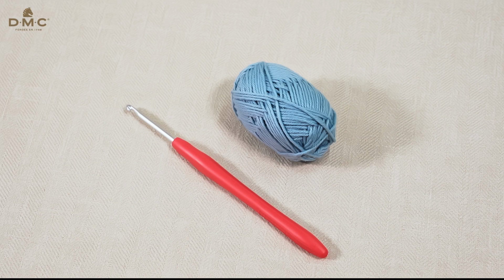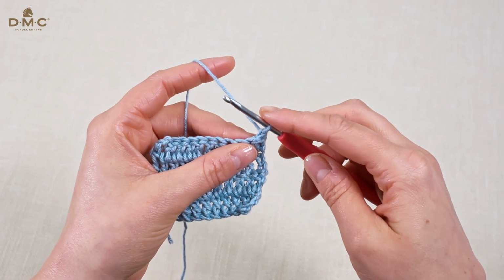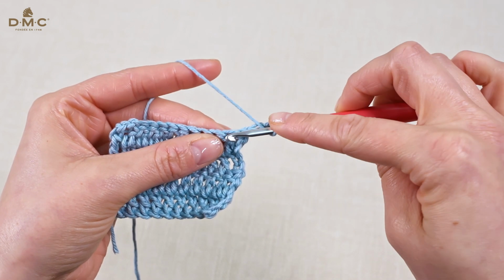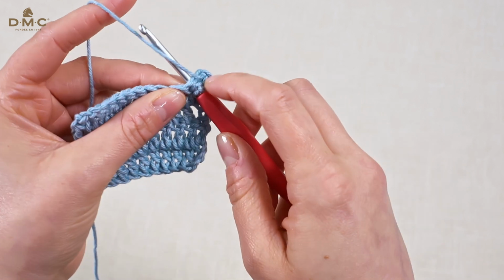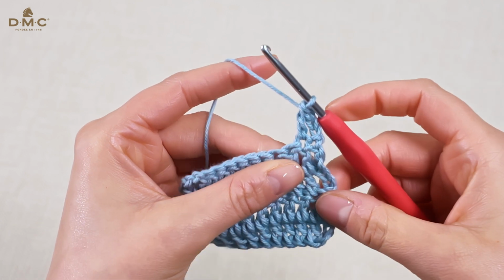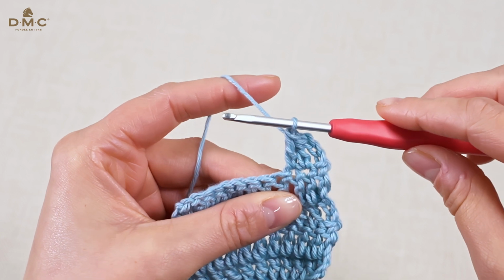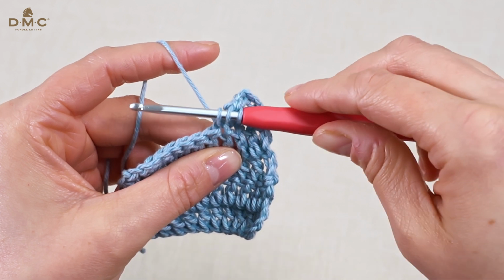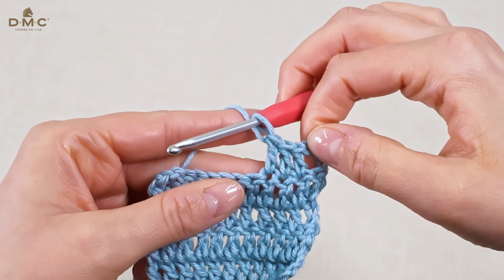How to Crochet Treble Crochet, Crochet Techniques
"Learn how to crochet Treble Crochet: Whether you're a maker in need of a refresher, or a complete crochet beginner, this tutorial will show you how to crochet Treble Crochet like a pro in no time! This video features simple, step-by-step instructions, so that all that's left for you to do is unwind with soul-soothing stitching.

DMC’s historic reputation for the highest quality, reliability, and consistency has resulted in multiple generations of stitchers and crafters selecting DMC threads for embroidery, cross-stitch, needlepoint, quilting, and other crafts."